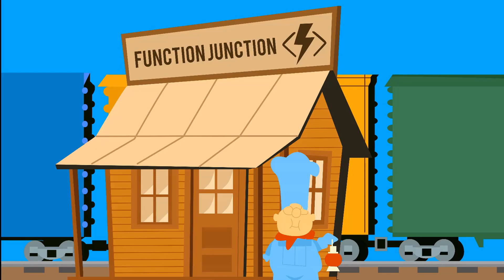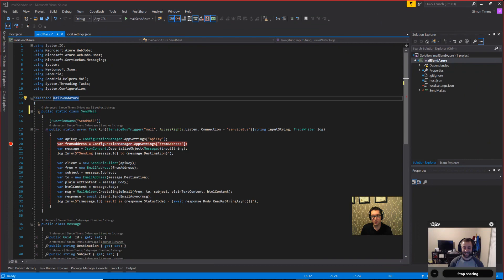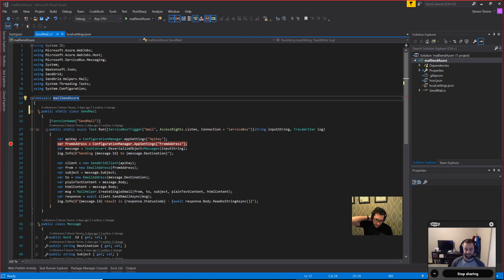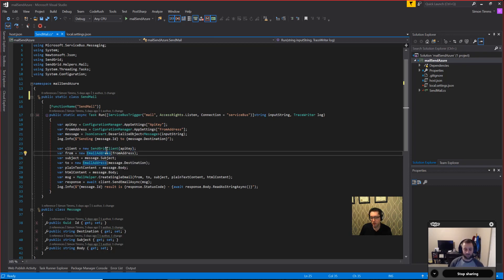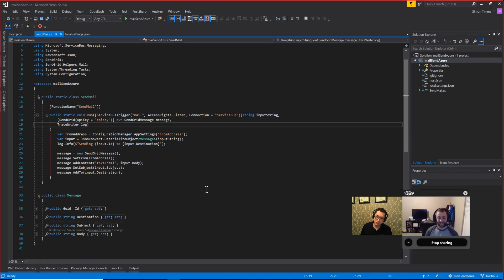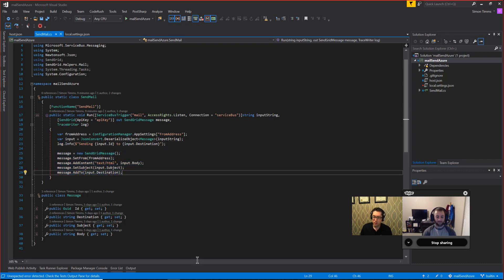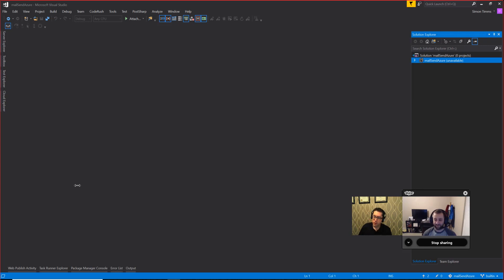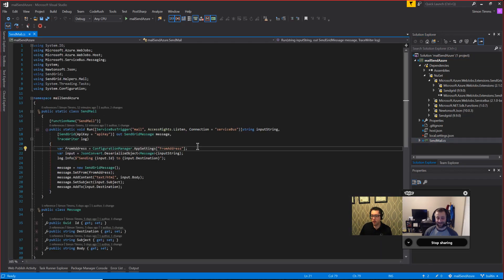Function Junction Ep16: SendGrid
Everybody loves sending e-mail, but there is no e-mail service built into Azure. In this episode, we tie in SendGrid to do it for us.